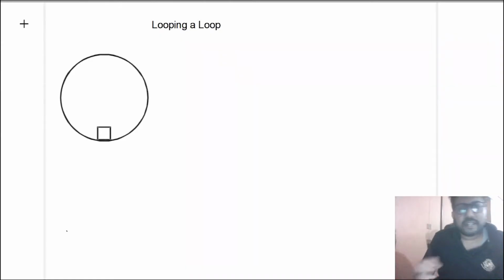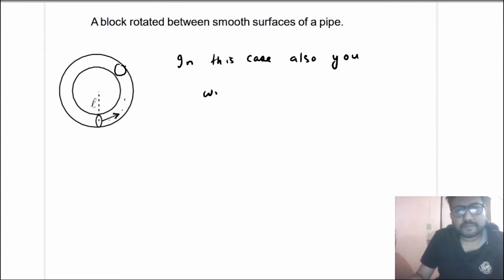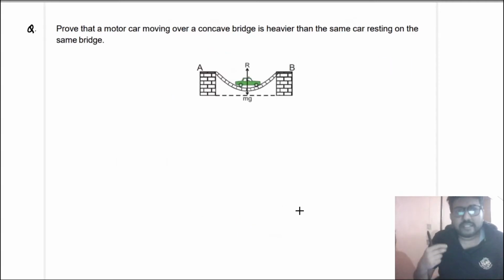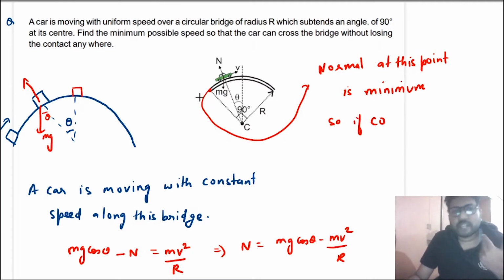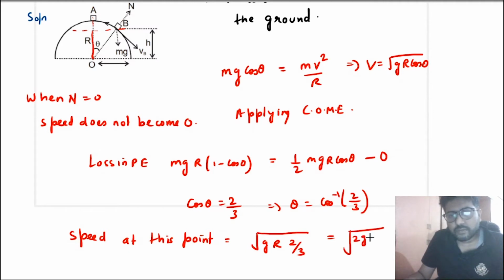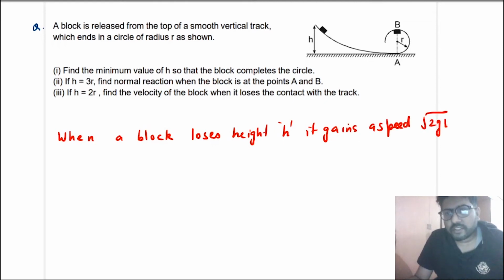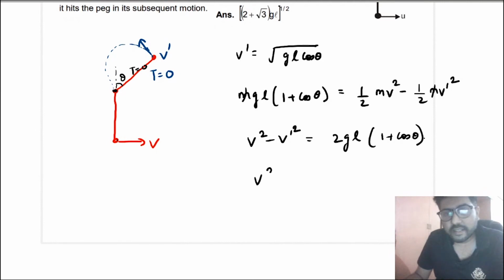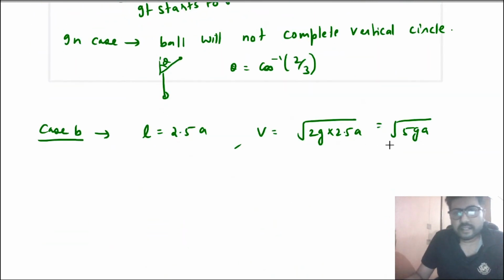CIRCULAR MOTION L:06 | Looping a Loop, a bead attached to a ring , Concave and Convex Bridge